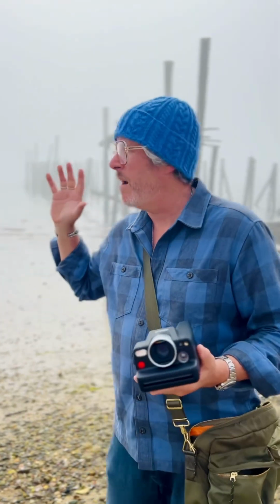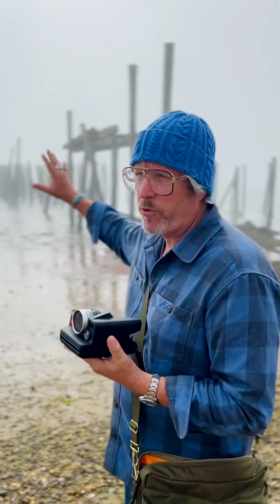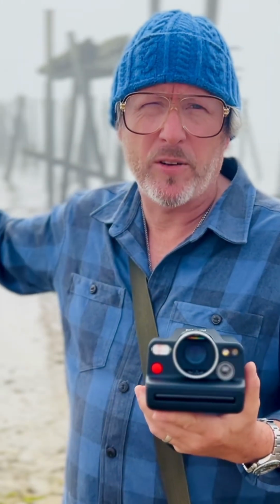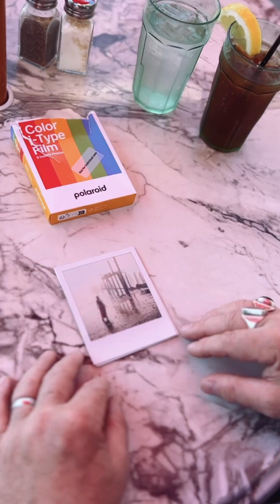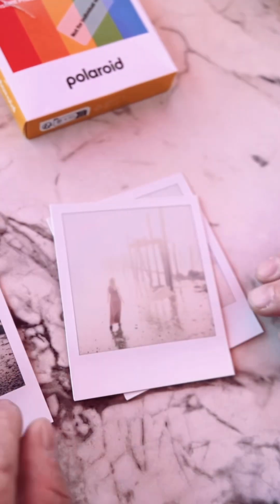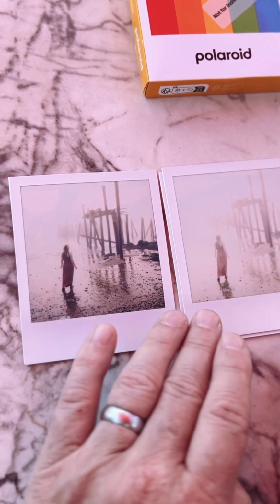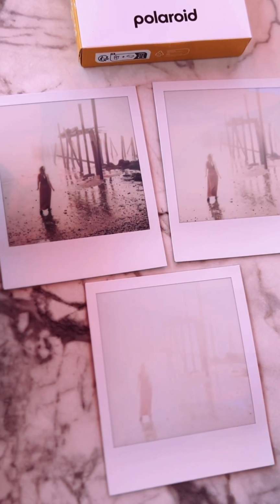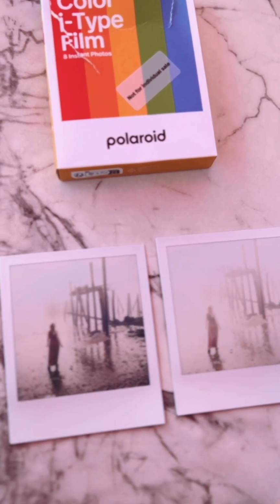Polaroid i2 Camera Polaroid 600 Film in Fog Cape Cod— Make Better Photographs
How to shoot Polaroid 600 film with its limited latitude in the fog on location Caoe Cod with the new Polaroid i2 Camera.